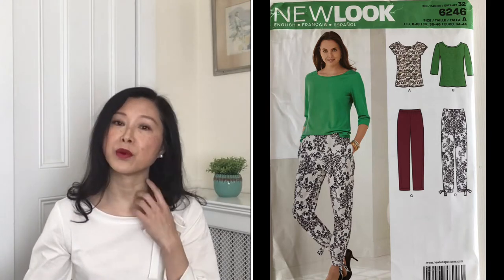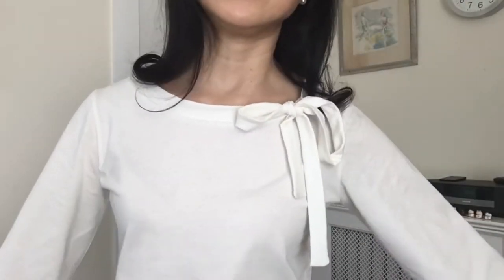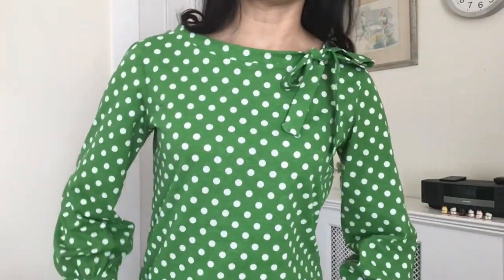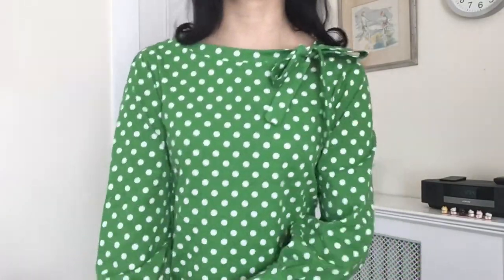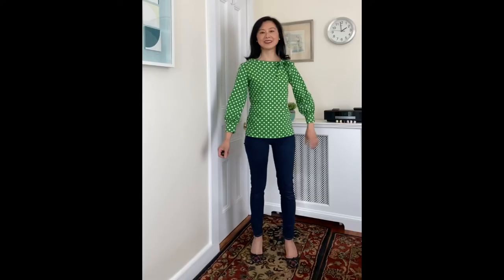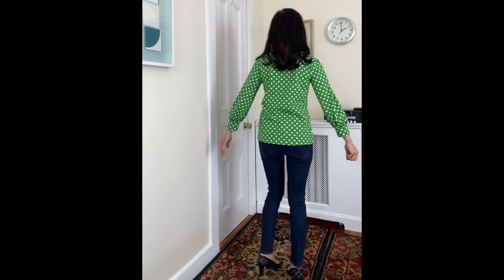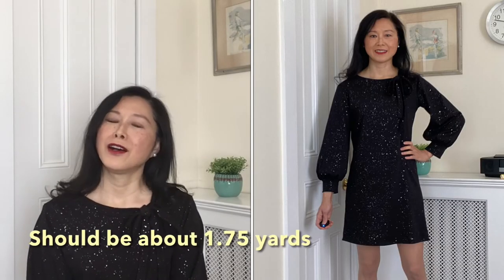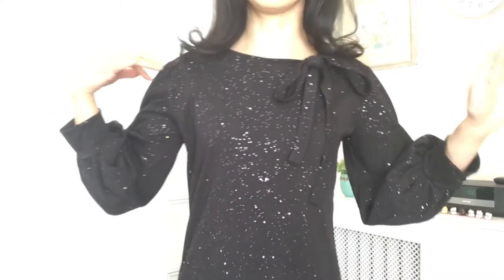72. Open Neck Bow Tie Cotton Knit Tops/Dress with 3/4 Cuffed Puffy Bishop Sleeves - New Look 6246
Cost per Garment

Size 8 on regular commercial patterns. Ready-to-wear U.S. -0- or EU 34  The cost to me is rounded up to the nearest higher $0.50.

1. Cream Bow Tie Top
- Total Cost of Garment = $9.

2. Green Polka Dot Bow Tie Top

3. Black Sparkle Bow Tie Dress
- 2 yards of 98% cotton jersey from joann.com at $7.79/yard (on sale)
- Total Cost of Garment = $16.